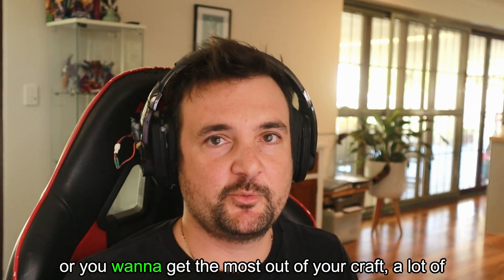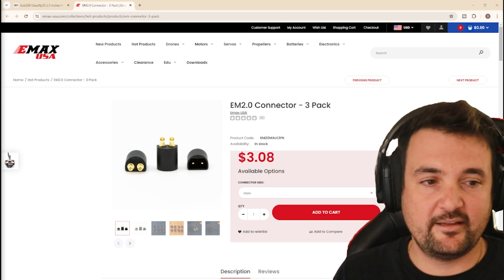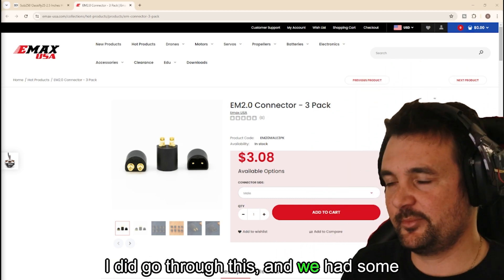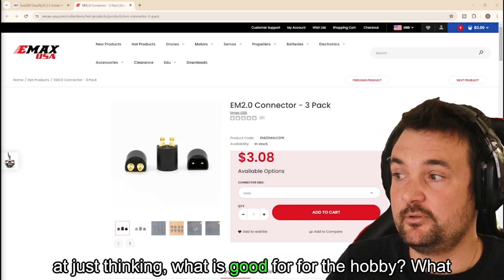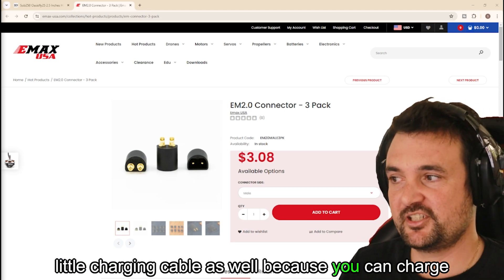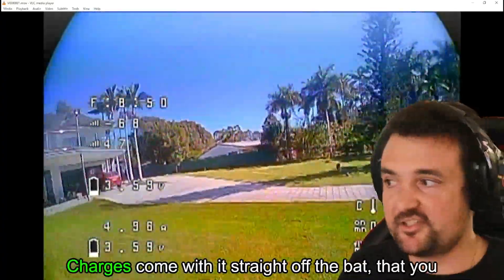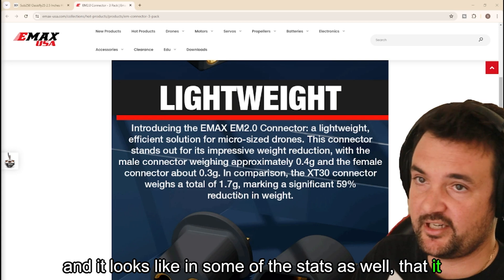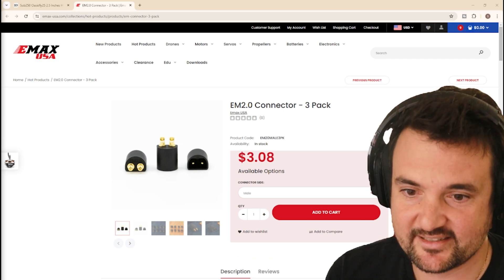CHANGE WHOOP RACING FOREVER?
The Emax em2.0 connector. A new FPV drone connector with great weight and discharge rates helping make the best fpv racing drone in 2024 you can.